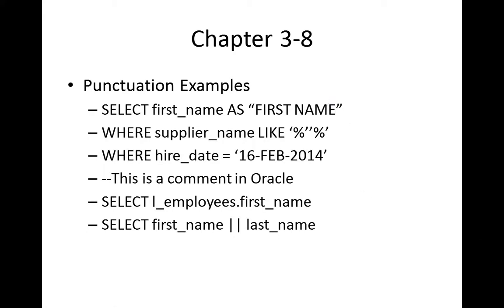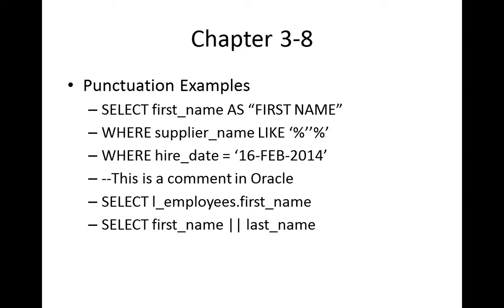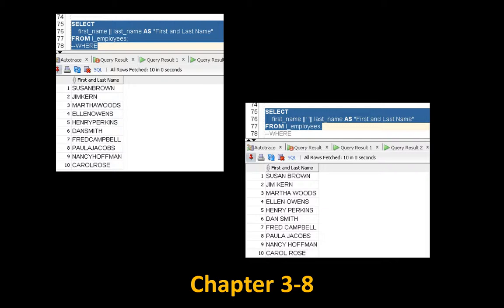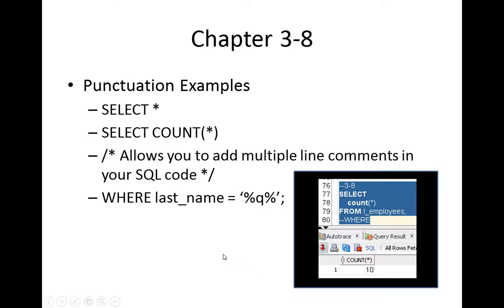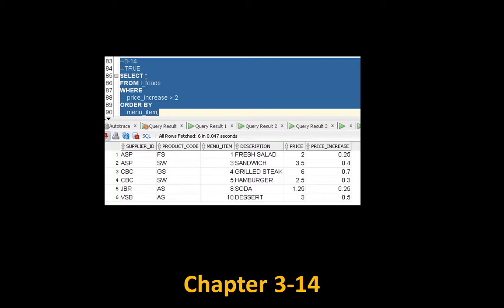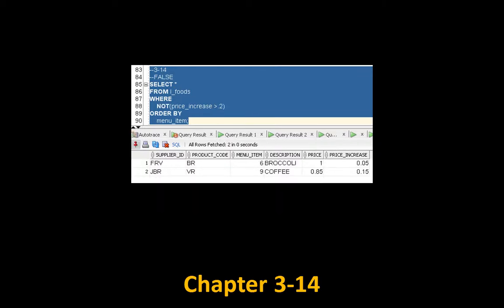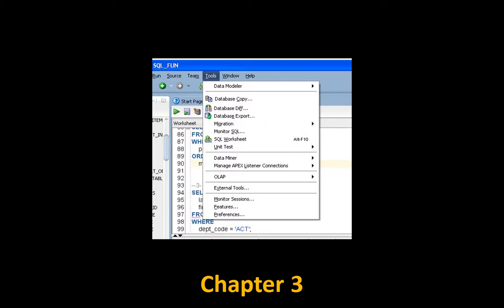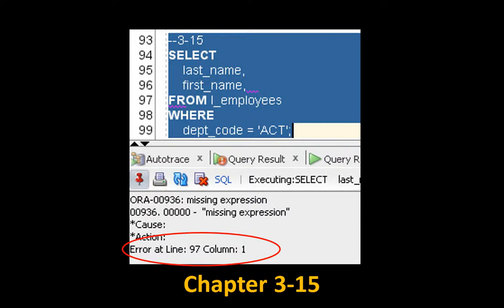Lecture #3 Oracle Compound Conditions